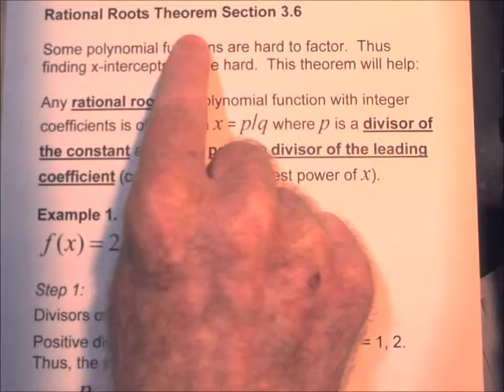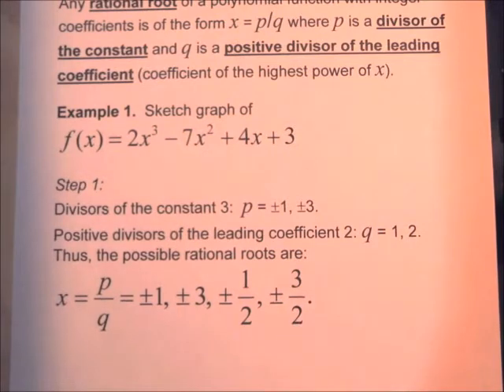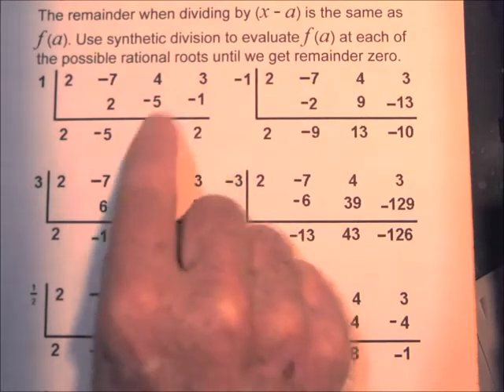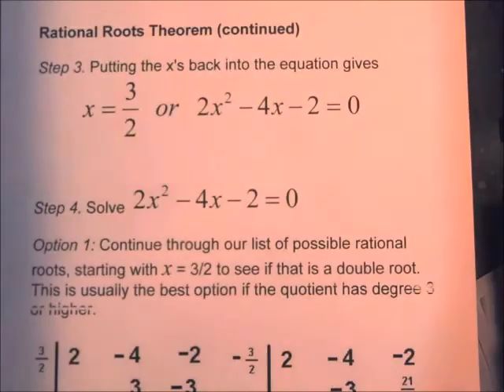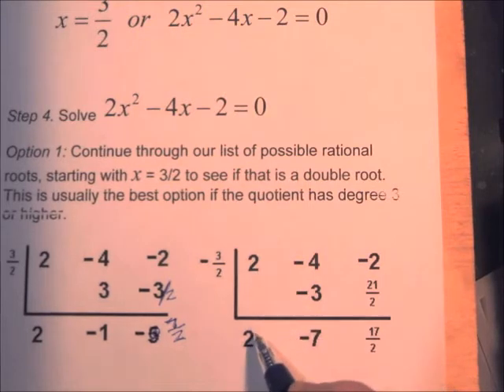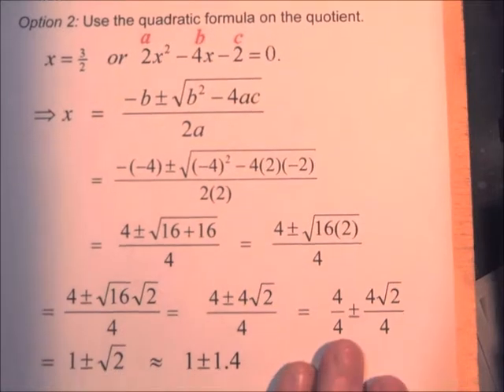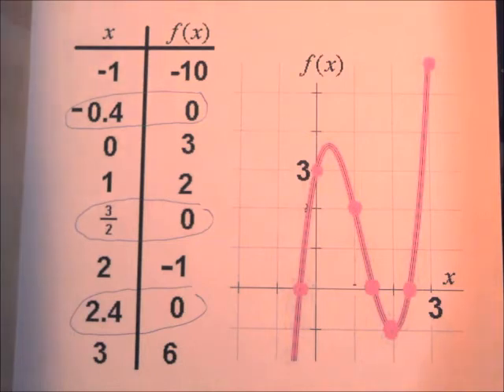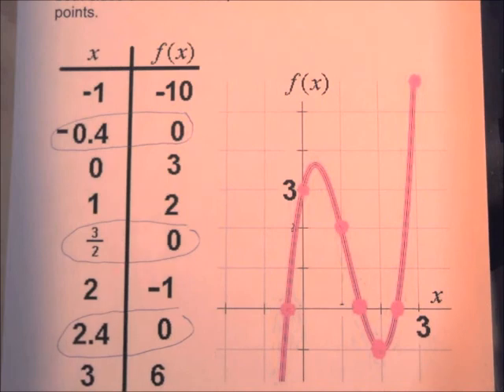161 u3 rat toots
Use the rational roots theorem to find x-intercepts of polynomial functions.